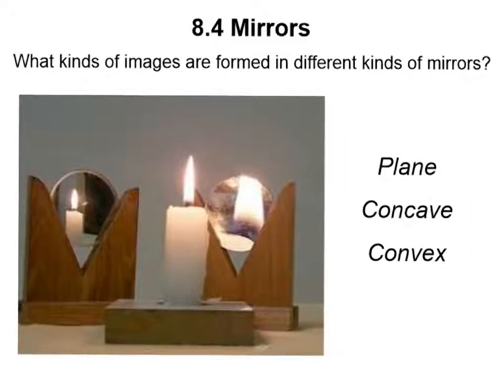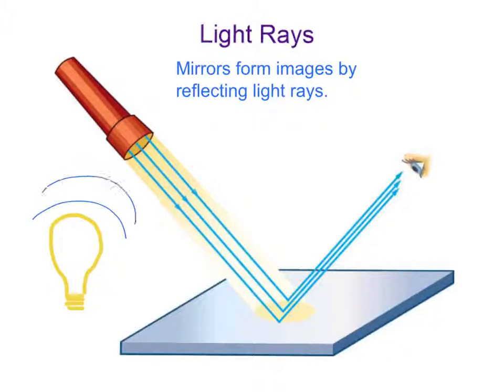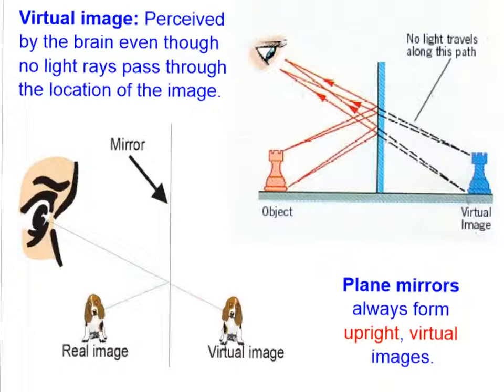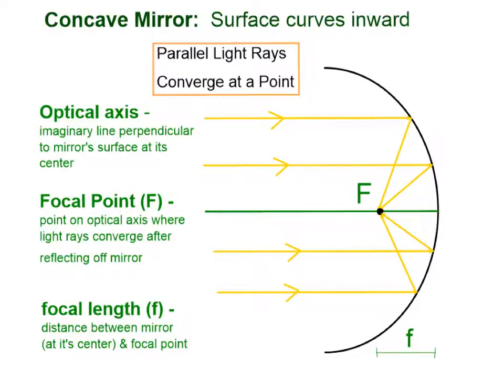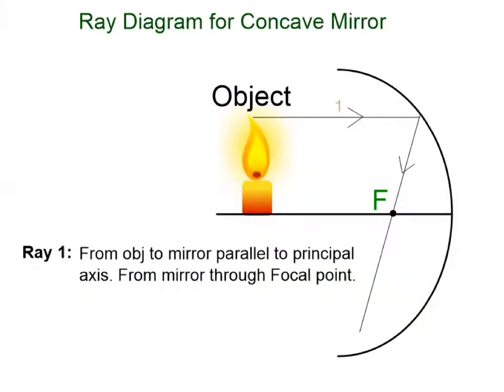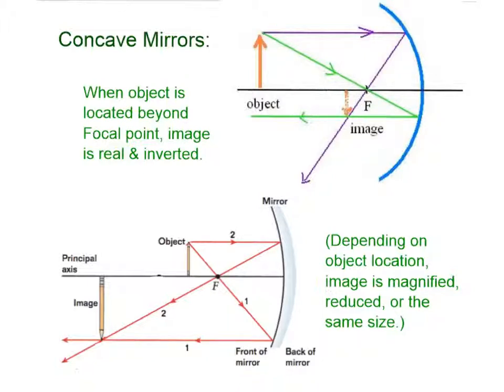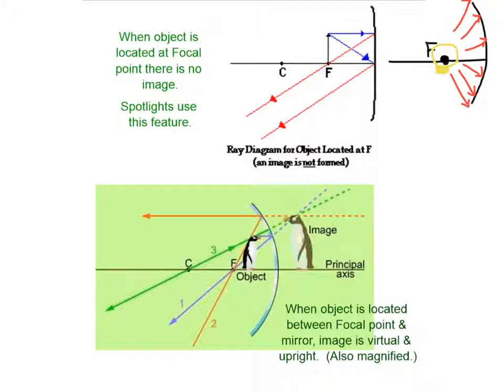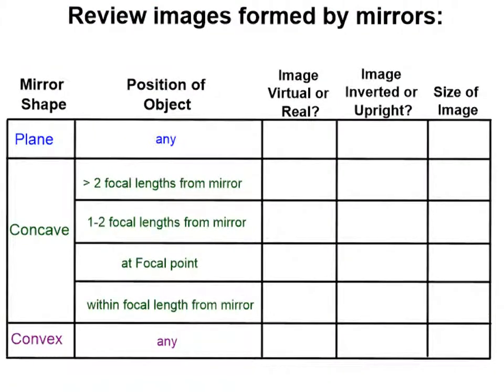Phys Sci 8.4 Mirrors